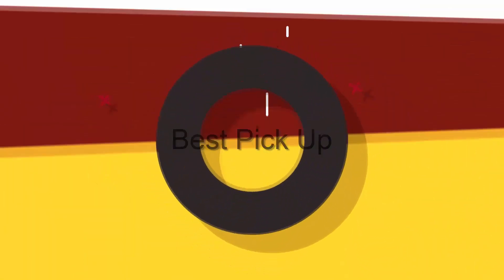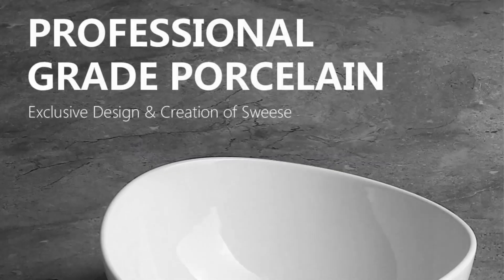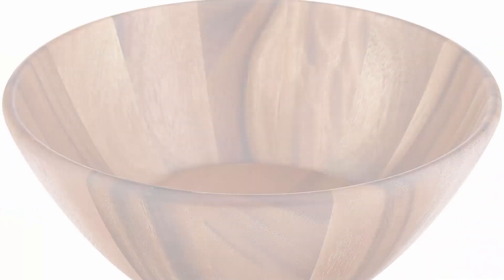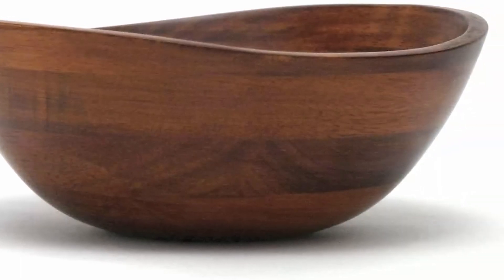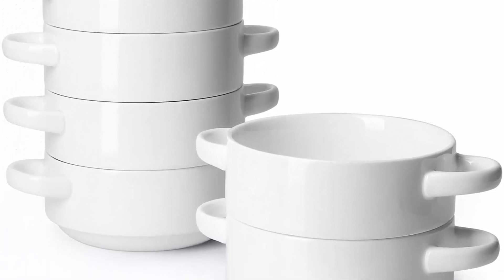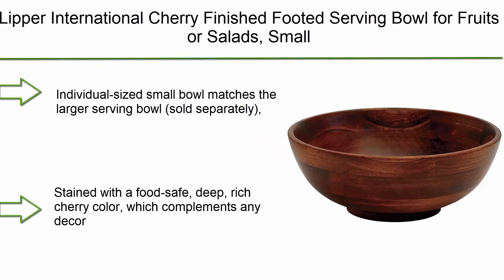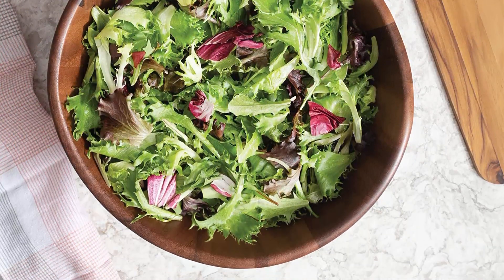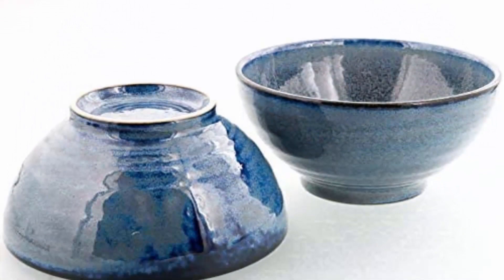✅ 10 Best Single Bowl New Model 2022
►10 Best Single Bowl;
❥ Top 1. 38.9 oz Ramen, Sanuki Donburi Bowl

❥ Top 2. Lipper International Acacia Wave Serving Bowl for Fruits or Salads, Large, 12" Diameter x 7" Height, Single Bowl

❥ Top 3.  Lipper International Cherry Finished Footed Serving Bowl for Fruits or Salads, Small, 7" Diameter x 2.75" Height, Single Bowl

❥ Top 4.  Lipper International Acacia Footed Round Flared Serving Bowl for Fruits or Salads, Small, 7" Diameter x 3" Height, Single Bowl

❥ Top 5.  Sweese 108.001 Porcelain Bowls with Handles - 20 Ounce for Soup, Cereal, Stew, Chill, Set of 6, White

❥ Top 6.  Individual French Onion Soup Crock Chili Bowls with Handles and Lids, Ceramic 16 Ounces 4 Pack

❥ Top 7.  Lipper International Cherry Finished Wavy Rim Serving Bowl for Fruits or Salads, Matte, Small, 7.5" x 7.25" x 3", Single Bowl

❥ Top 8.   Lipper International Acacia Round Flair Serving Bowl for Fruits or Salads, Large, 12" Diameter x 4.5" Height, Single Bowl

❥ Top 9. Lipper International Bamboo Wood Salad Bowl, Small, 7" Diameter x 2.25" Height, Single Bowl

❥ Top 10. Sweese 104.101 Porcelain Bowl - 42 Ounce for Cereal, Salad and Popcorn - Set of 1, White